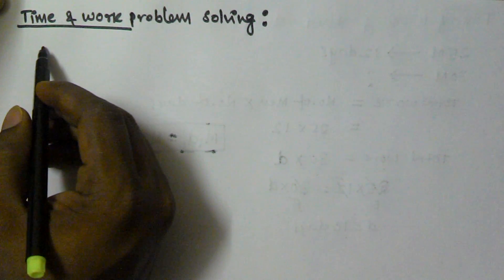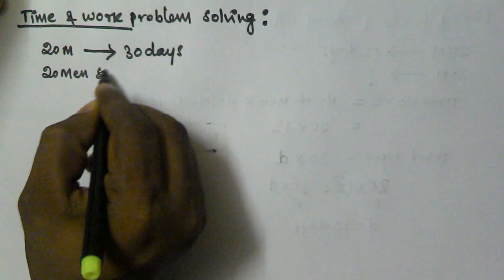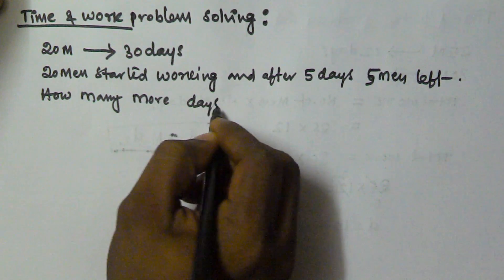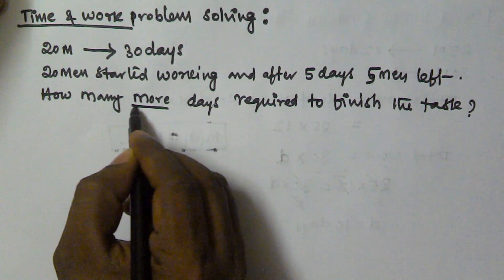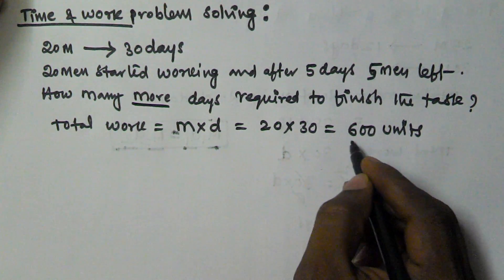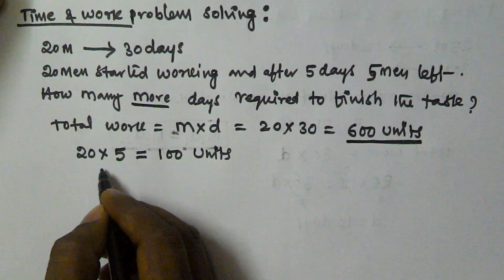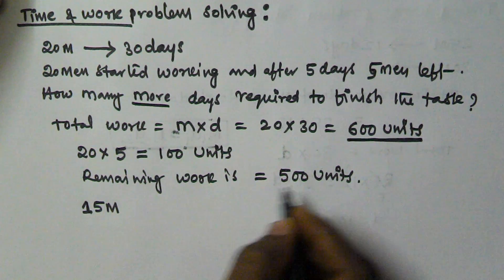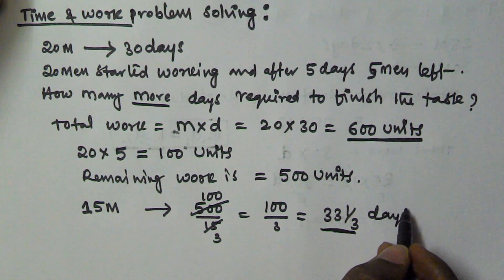Time and Work Type X Problems | If Some Men Left